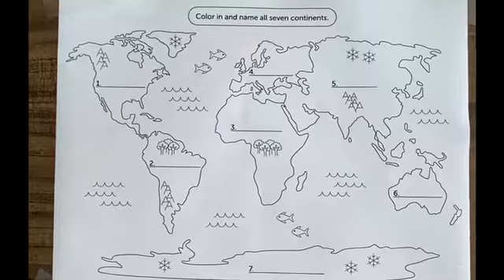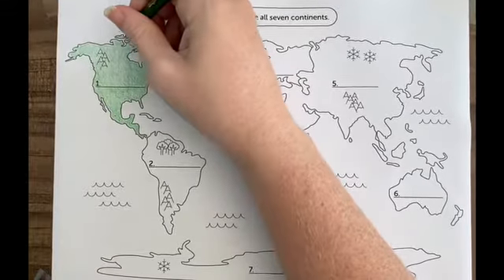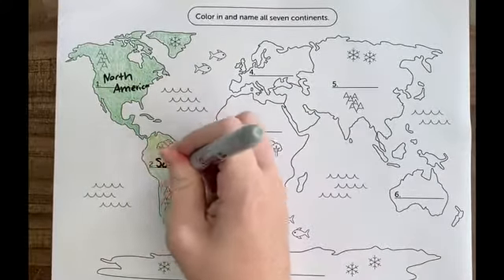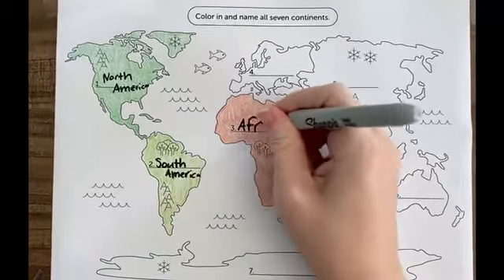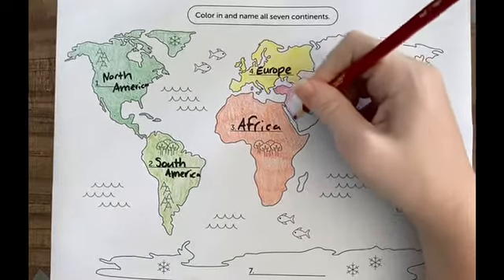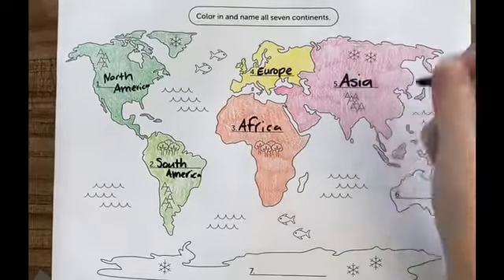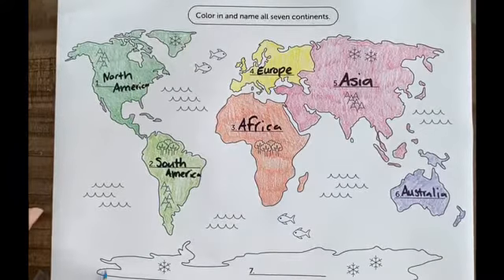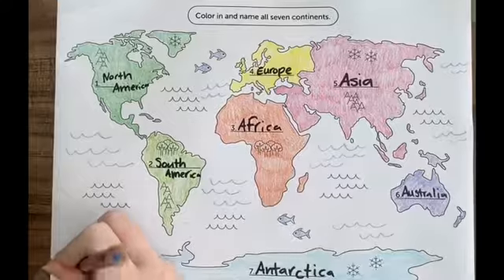The 7 continents